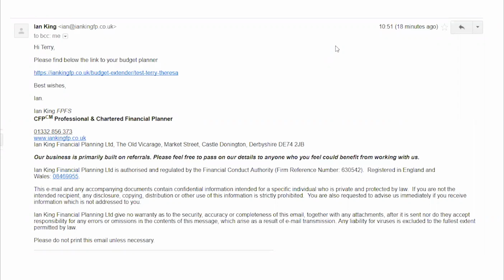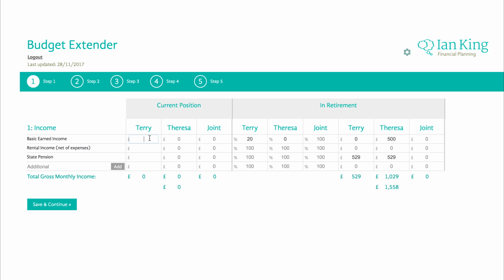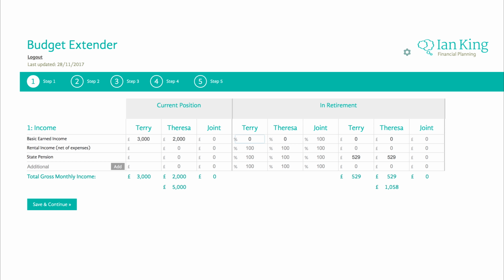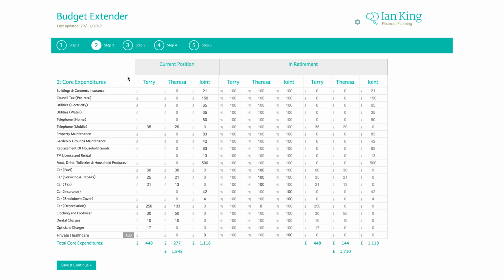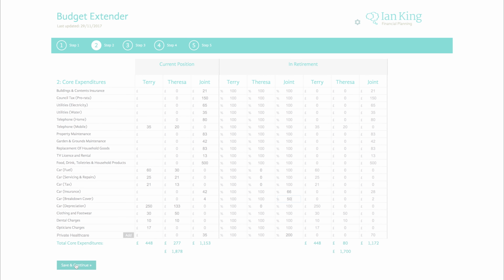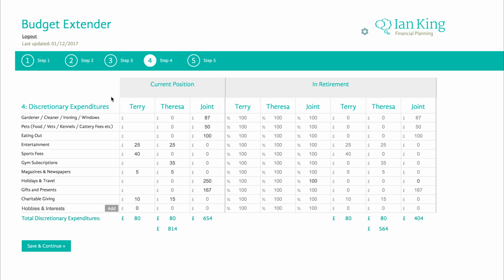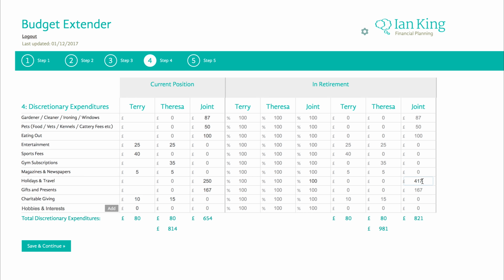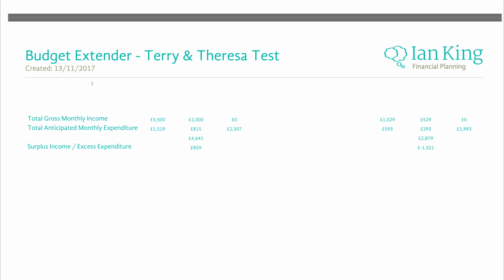Ian King Financial Planning Ltd - The Budget Extender Tool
A short video explaining the Ian King Financial Planning Ltd budget planning tool, The Budget Extender.